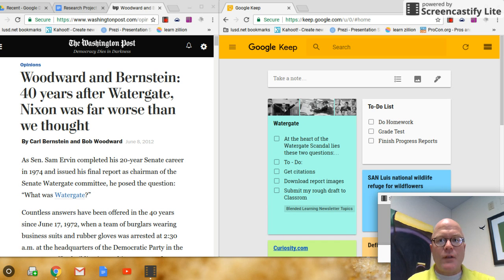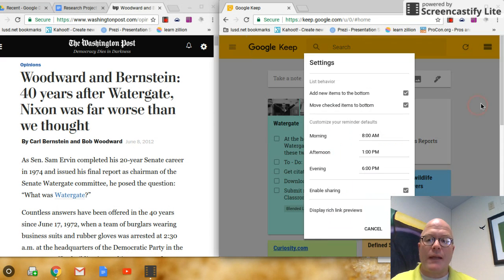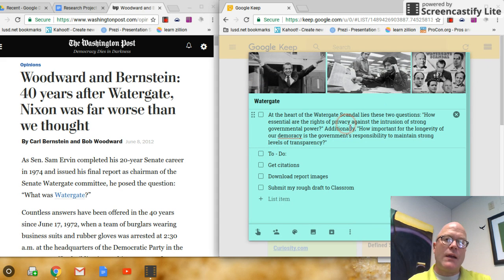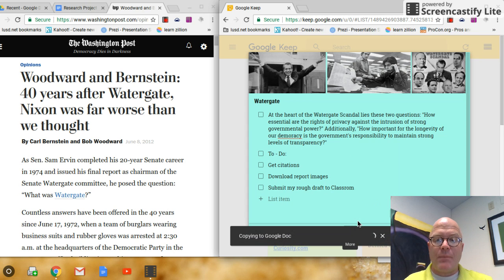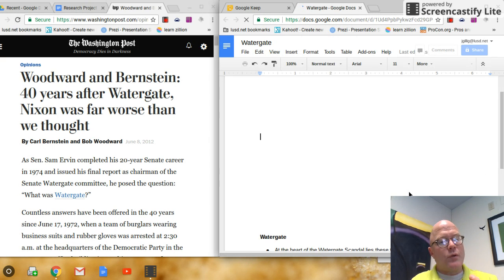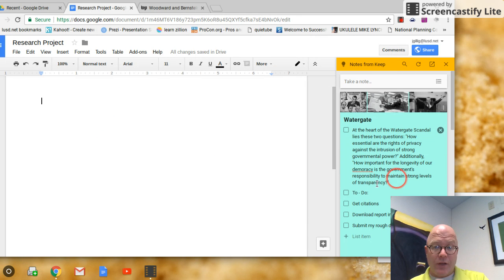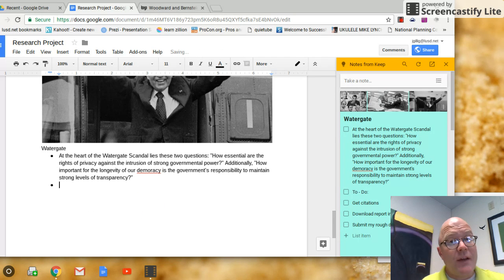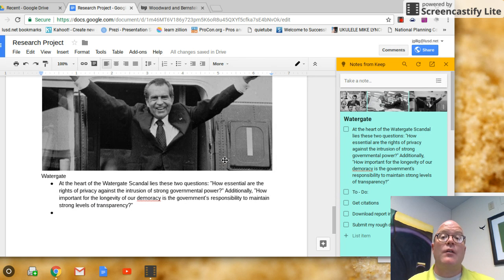Google Keep and Docs